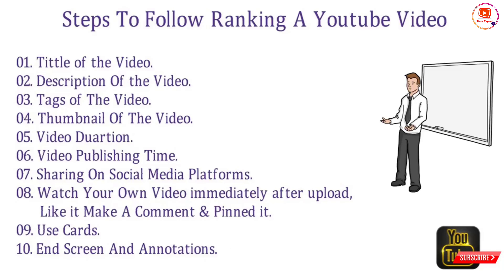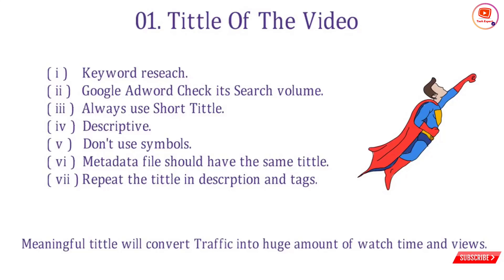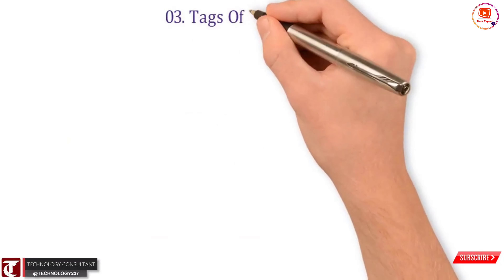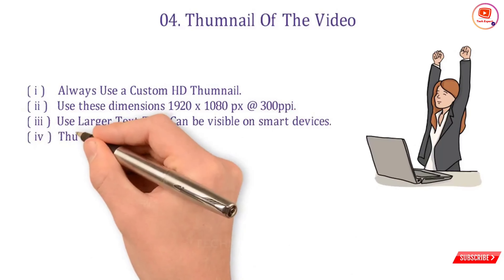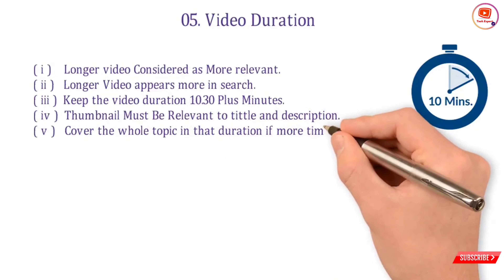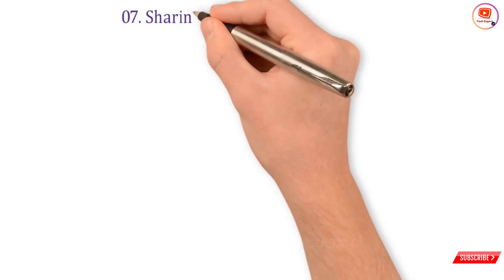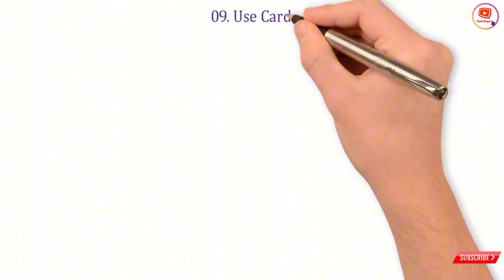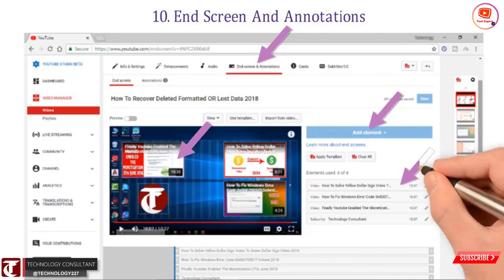How to Grow New Channel on YouTube Step By Step Full Guide 2025 || Grow YouTube Channel Fast in 2025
Hi Everyone, Today in this video we’re going to Show you How to Grow New Channel on YouTube Step By Step Full Guide 2025. How to Grow a New YouTube Channel. Learn How To Grow YouTube Channel Fast in 2024 watch this video complete Super Easiest way.

How to Grow New Channel on YouTube -in 3 Steps Only (GUARANTEED) // Grow from 0 Subscribers in 2025

Grow New Channel on YouTube 2024 || How to Grow

Grow New Channel on YouTube account Grow

New YouTube Channel Grow kaise kare 2022 || How to Grow New YouTube Channel || New YouTube Channel Grow

New YouTube Channel Grow Tips

New YouTube Channel Grow ideas

New YouTube Channel Grow secrets

New YouTube Channel Growth Secrets revealed

New YouTube Channel Growing tips

how to grow New YouTube Channel fast

how to grow New YouTube Channel fast 2024

grow New YouTube Channel fast

No views on YouTube channel how to Grow 2024
YouTube account Grow
YouTube account Grow fast 2024
YouTube grow Tricks easy
TECH EXPERT CHANNEL
Grow YouTube account fast in 2023

how to Grow old YouTube channel

Grow YouTube account

How to grow YouTube Account | Grow YouTube Account 2025

How to Grow YouTube Channel Fast 🚀 2024 | YouTube Channel Grow Kaise Kare

Grow YouTube channel easy

Grow YouTube  channel 100% Working Tricks

How To grow dead youtube channel & and gain unlimited views With Live proof

Related Tech Expert Searches:---

1. how to grow youtube channel

2. how to grow on youtube

3. how to grow your youtube channel

4. how to grow your youtube channel fast

5. new youtube channel ko grow kaise kare

6. how to grow new youtube channel

7. channel grow kaise kare

8. channel kaise grow kare

9. how to grow youtube channel fast

11. grow your youtube channel

Top Tech Expert Searches:---

how to grow your youtube channel fast

new youtube channel ko grow kaise kare

how to grow new youtube channel

channel grow kaise kare

channel kaise grow kare

how to grow youtube channel fast

youtube channel grow kaise kare

Video Timestamp:
0:00 Intro
0:05 How to Grow New Channel on YouTube Step By Step Full Guide 2024 || Grow YouTube Channel Fast in 2024

TECH EXPERT

KEEP SUPPORTING